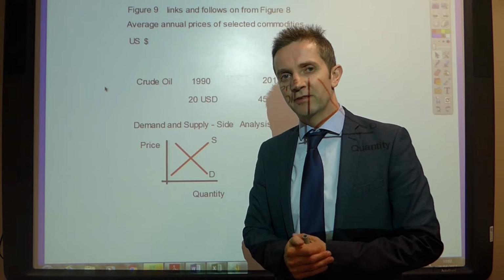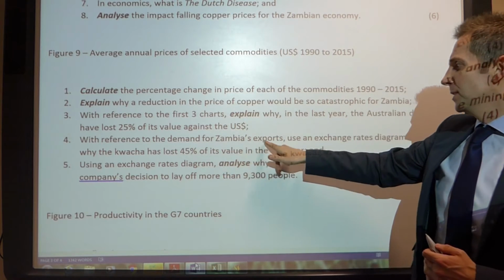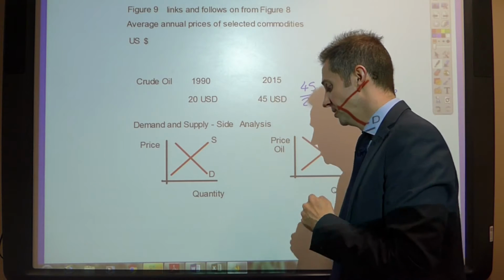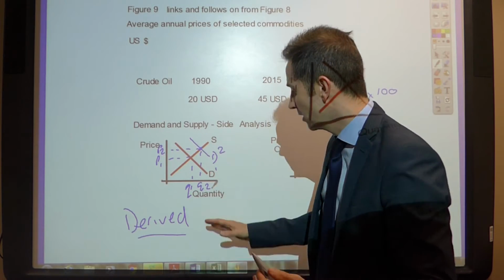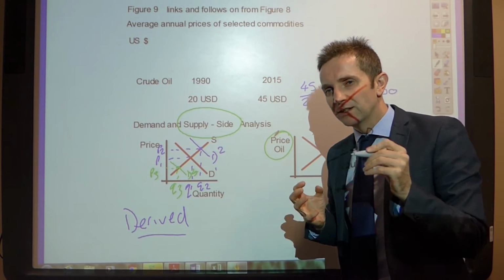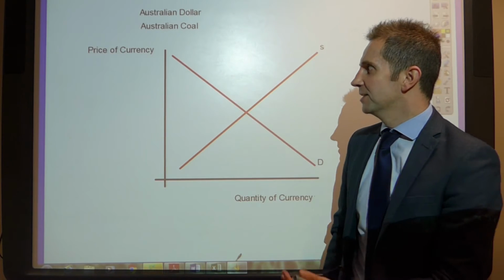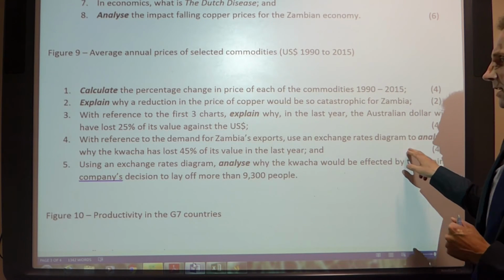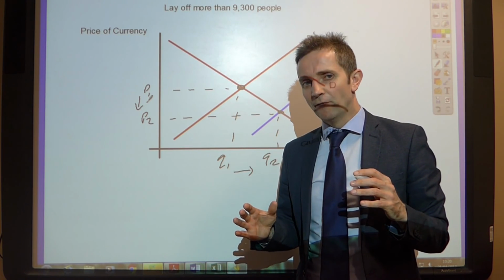A593 Figure 9